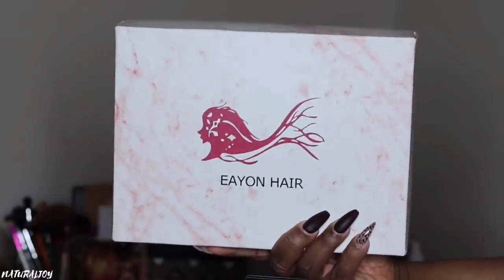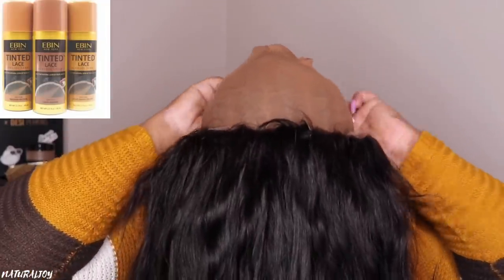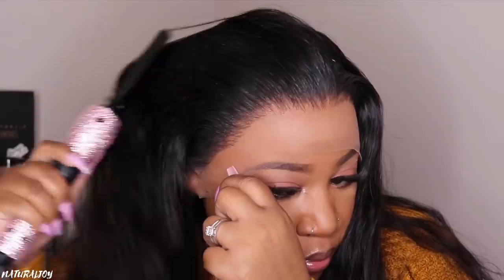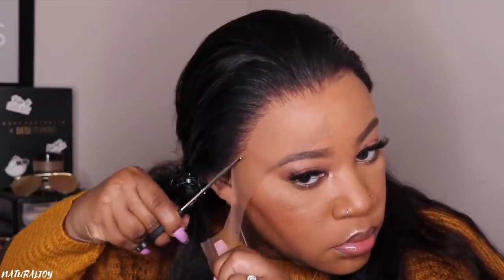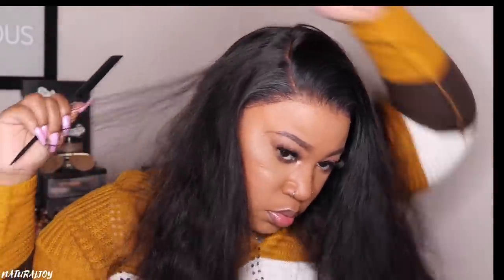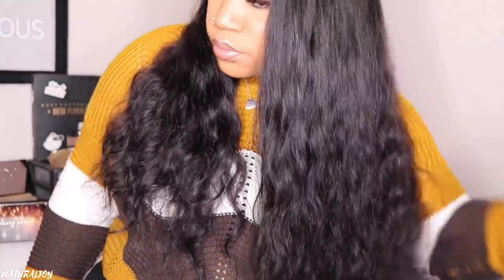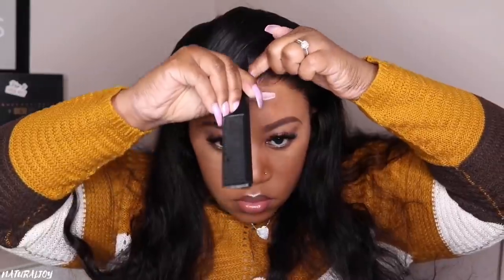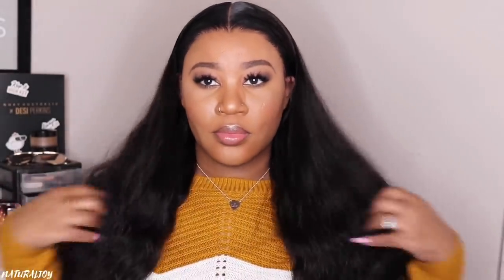No Baby Hair Needed 🙅🏽‍♀️!!! Invisible Knots Wig 👀👀👀| Pre-plucked 13x6 Body Wave | EayonHair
Hair Details

Video Wig Details：
Hair Type: INVISIBLE KNOTS Wig
Texture: Body Wave
Cap Construction: 13×6 Lace Space
Color: Natural Color
Density: 180%
Length: 22 inches
Pre plucked: Yes
Baby Hair: All around
Knots: Invisible Knots
Hairline: Pre Plucked

(Stay In Touch with Eayon Hair}

EMERGENCY SUPPLY, YOU REALLY NEED TO KNOW.

Ruby Kisses Powder:

Deep Waver:

Babyliss Flatiron:

Kipozi Flat Iron:

Affordable HotComb:

Wand Curler:

Mini Blow Dryer:

Wig Stand:

Aussie Moist Shampoo & Conditioner:

Sleek & Shine Serum:

Curl Cream:

spray Bottle:

Bleaching Powder:

lotta body curl mousse:

She is bomb fuse foam:

Olive oil fix it spray:

Bed Head Super Hold Spray:

Wax stick: